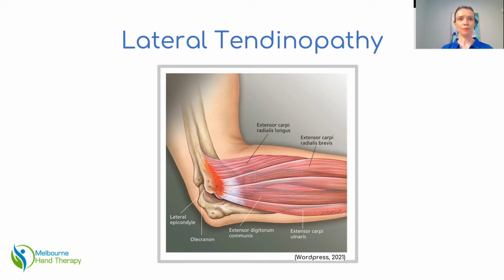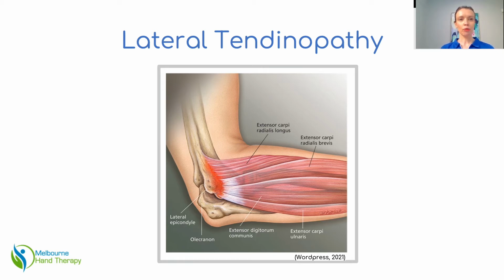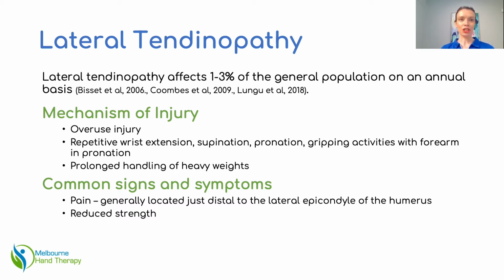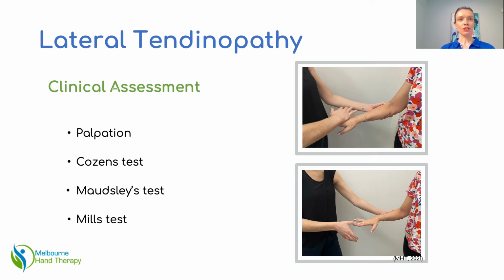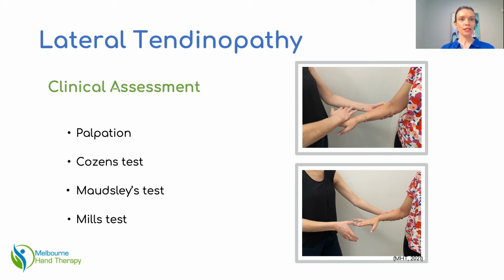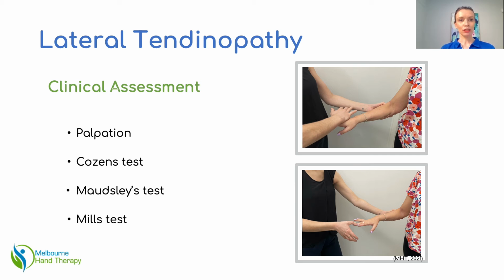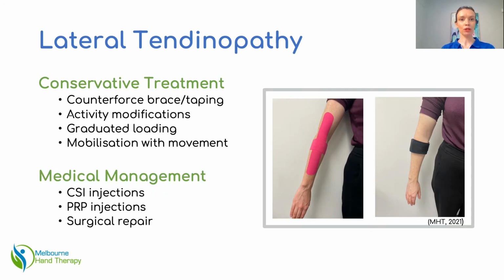Lateral Epicondylitis - What Causes It & Treatment Options | Melbourne Hand Therapy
Lateral epicondylitis is a common condition of the elbow where pain occurs on the outside of the arm.

In this video, we explore the causes and treatments for lateral epicondylitis.